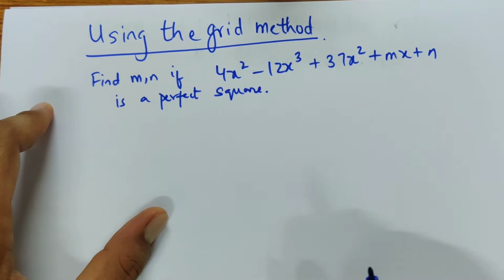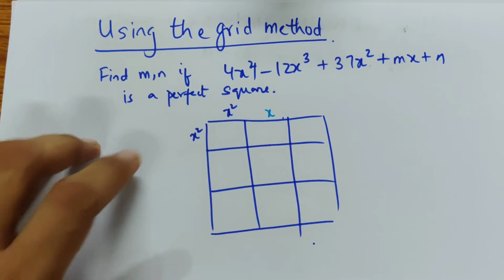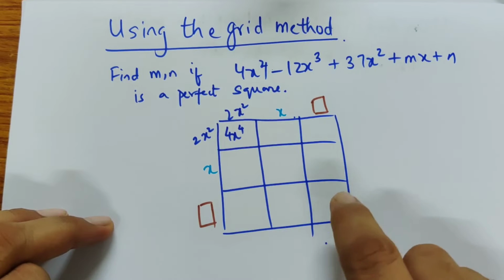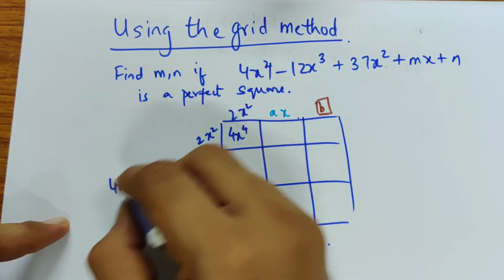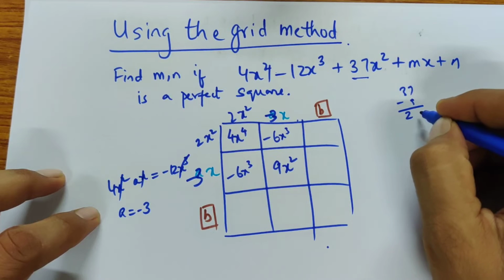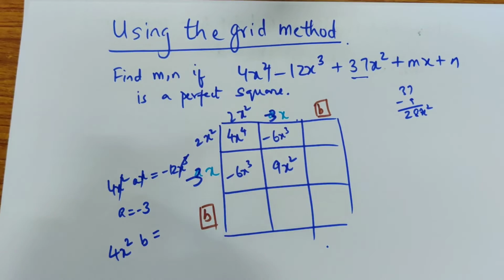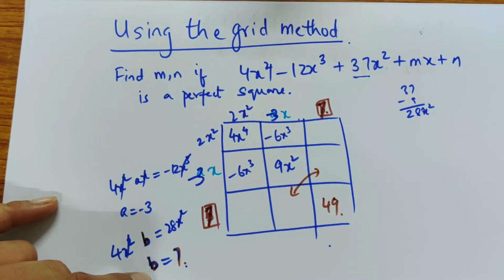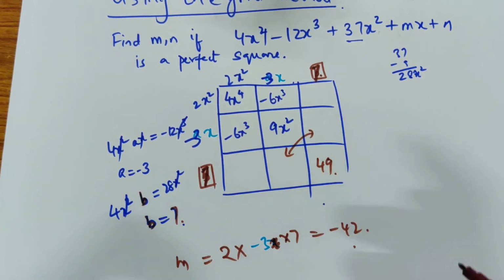Grid method for square root of polynomials - example 1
Square root tricks are those tricks that are helpful in solving square root related questions. Knowing square root tricks to find the square root of numbers proves to be very helpful when you are solving complex equations which will not take much time for getting solved.
This video gives an idea about the finding of square roots of algebraic polynomials using grids with examples.